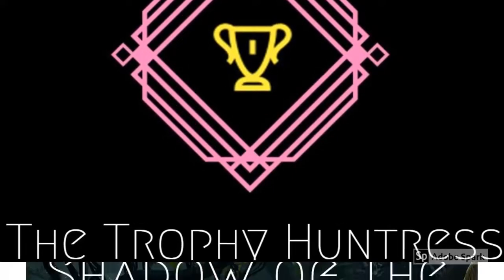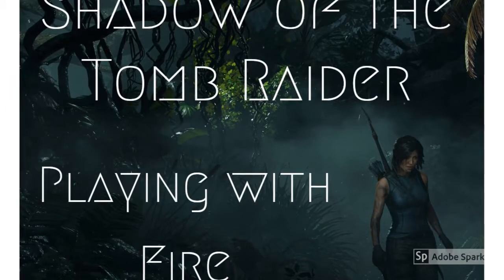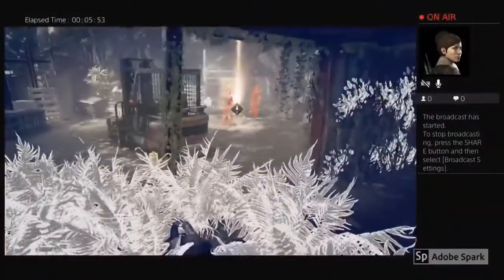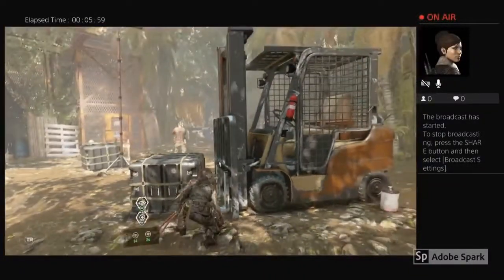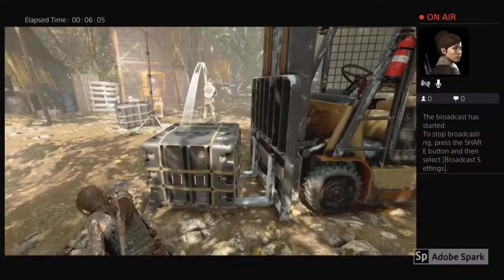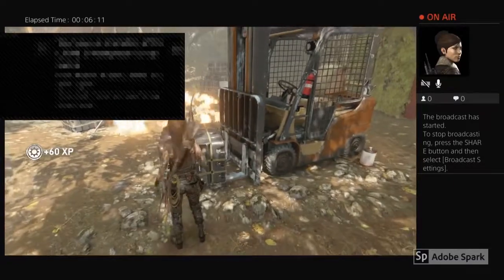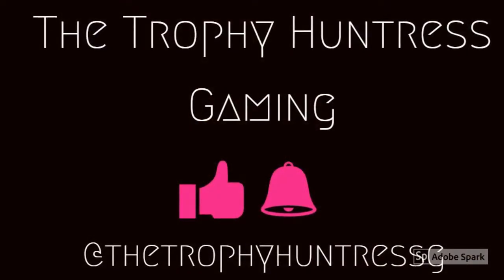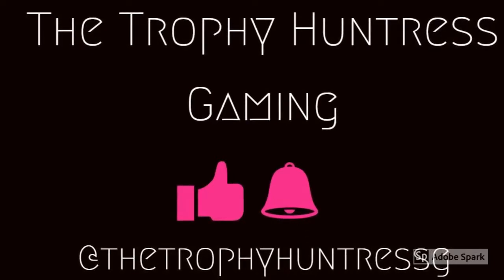Playing with Fire Trophy / Achievement Guide - Shadow of the Tomb Raider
Playing with Fire - Trophy / Achievement - Shadow of the Tomb Raider

Burn 2 enemies simultaneously (Bronze)